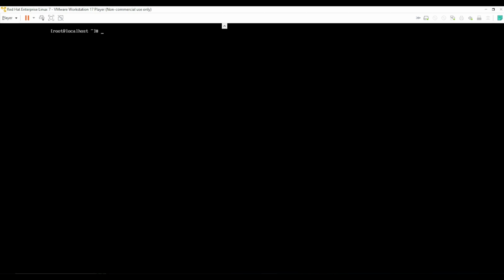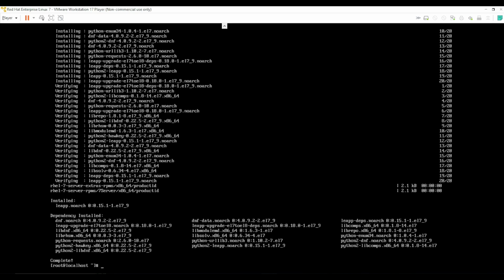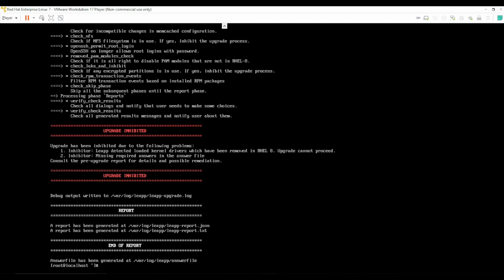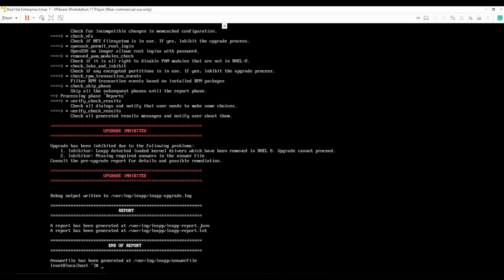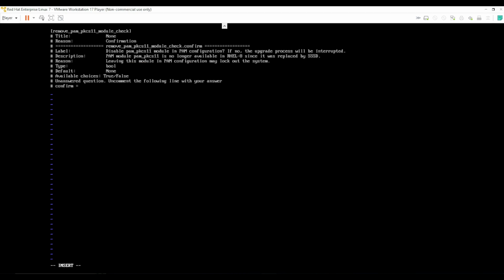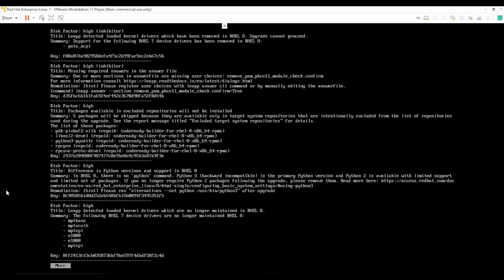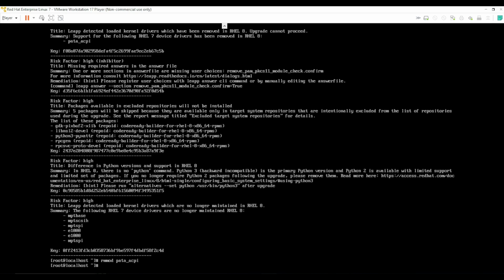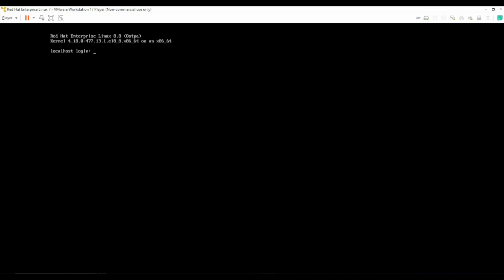Upgrade RHEL 7 to RHEL 8 using Leapp - Resolving high risks from leapp-report.txt and answerfile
If you are working with Linux environment, you must have once in your carrier ended up with the upgradation of rhel servers.

We use leapp module to upgrade rhel servers
perform the following steps:
1. install leapp in your rhel 7 - yum install leapp -y
2. upgrade using leapp - leapp upgrade --reboot
3. check all the risks which are high inhibitor if there is some issues which prevent upgradation. Low risk or medium risk can be remediate after the upgradation also.
4. Answer all the answers in the answerfile
5. Check the redhat version installed - cat /etc/redhat-release it will show you the upgraded version of rhel

Analyzing the Leapp Report
The /var/log/leapp/leapp-report.txt identifies potential risks to the upgrade. The risks are classified as high, medium, or low. A high risk that would prevent an upgrade will be further classified as an inhibitor. The report summarizes the issues behind the identified risk and also suggests remediations if any are needed.

Ensure that you complete the recommended remedies to clear particularly those risks that are labeled high and can inhibit the upgrade process.

After addressing the reported risks, run the preupgrade command again. In the regenerated report, verify that all serious risks are cleared.

In addition to completing the recommendations of /var/log/leapp/leapp-report.txt, you must also provide answers to all of the items in /var/log/leapp/answerfile.

An inhibitor might be reported both in /var/log/leapp/answerfile and /var/log/leapp/leapp-report.txt, with the latter file providing an alternative remedy. Despite overlapping contents, always examine both files to ensure a successful upgrade.

The /var/log/leapp/answerfile file consists of specific verification checks that Leapp performs on the system. A verification check contains information about the system and also prompts you for confirmation on the action to be performed. The file provides context and information to help guide you on the response required.

red hat enterprise linux leapp upgrade to rhel 8 upgrade from rhel 7 migrate rhel rhel 8 rhel 7
How do I upgrade RHEL to a specific version?
Can you upgrade Red Hat 7 to Red Hat 8?
Migrating to a new Red Hat Enterprise Linux version
rhel 7 to 8 upgrade step by step
leapp upgrade rhel 7 to 8
rhel 7 to rhel 8 upgrade
rhel-upgrade 8 to 9
how to update rhel 8 without subscription
upgrade rhel 7.9 to 8.8
upgrade rhel 7 to 8
leapp-upgrade rhel 8 to 9
Upgrading RHEL 7
Upgrading from CentOS/RHEL 7 to CentOS/RHEL 8
Leapp repository for RHEL 7 to RHEL 8 upgrade
Upgrading Image from RHEL 7 to RHEL 8
RHEL leapp upgrade fails
Upgrade from RHEL 7 to RHEL 8 on version 8.8
In place upgrade from RHEL 7 to RHEL 8 using Leapp tool
Inplace upgrade from RHEL 7 to RHEL 8
Red Hat Enterprise Linux in-place upgrades
Upgrading your operating system
How to Upgrade RHEL OS version
Red Hat Enterprise Linux
In-place upgrade from RHEL 7 to RHEL 8
Linux: Upgrading Your System from RHEL 7 to RHEL 8
Migrating from RHEL 7 to RHEL 8 servers
Failed to leapp upgrade the RHEL server from 7 to 8
Upgrading a CentOS/RHEL package installation
Linux Services - Upgrade RHEL7 to RHEL8
RedHat (RHEL)
How to Upgrade/Update Redhat Linux to Specific version
upgrading fromrhel_7 to rhel_8
Red Hat Enterprise Linux (RHEL)
upgrade rhel 7.9 to rhel 8.8
How To Upgrade To RHEL 8 From RHEL 7
How to Check Red Hat (RHEL) Version Installed